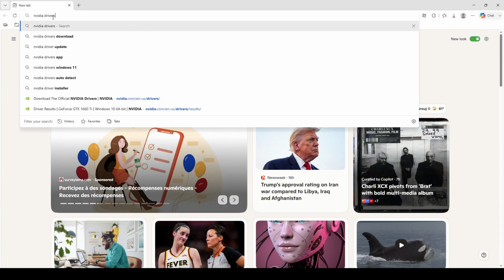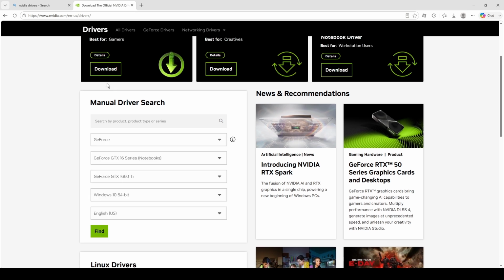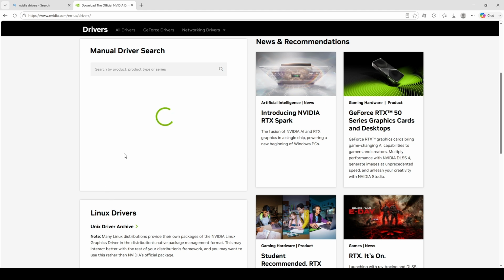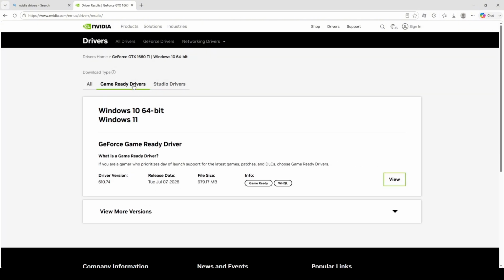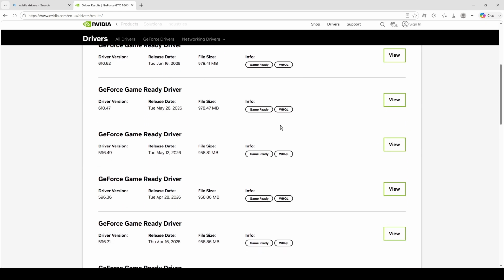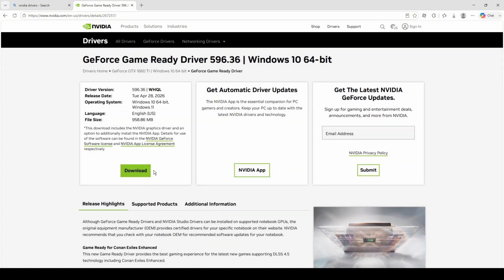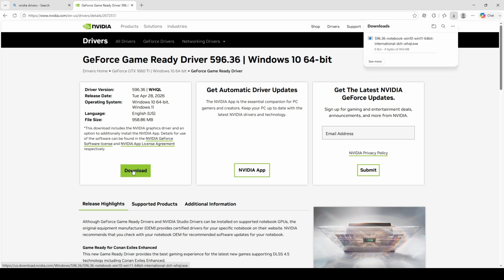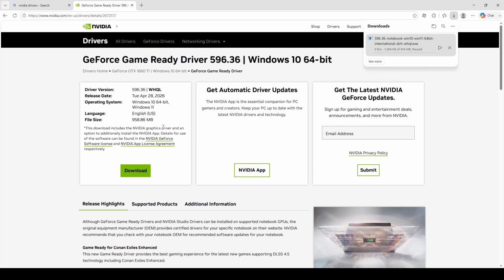How to Fix Nvidia Installation Error Code 0xe60000 (2026)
Hey friends, in today's short video I'm going to show you exactly how to fix Nvidia installation error 0xe60000 — why driver incompatibility is almost always the cause and the difference between Game Ready and Studio drivers so you pick the right one.